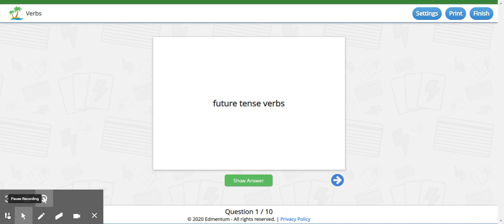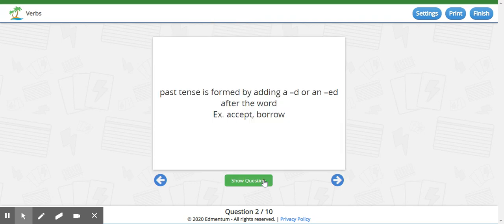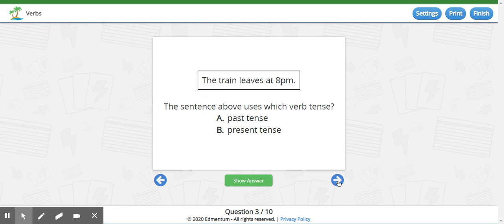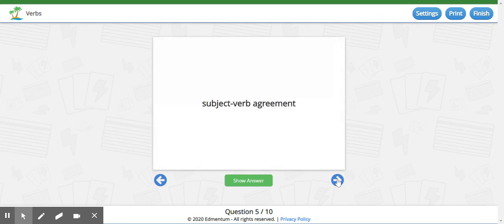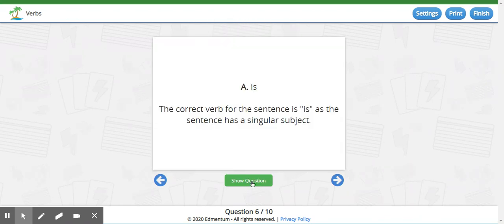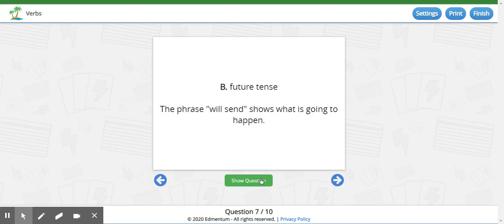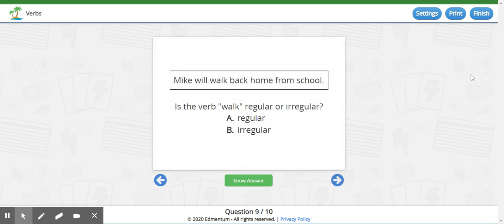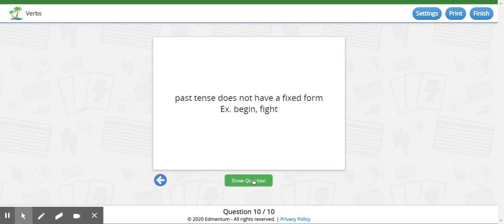Flash Cards - Verbs - Study Island Guided Practice